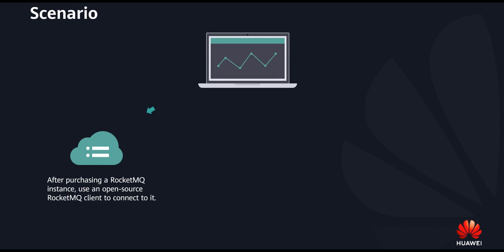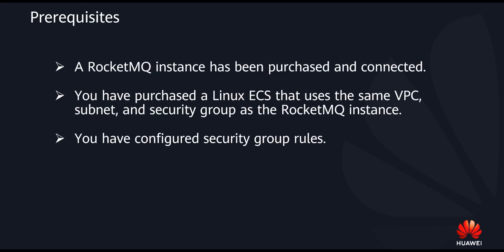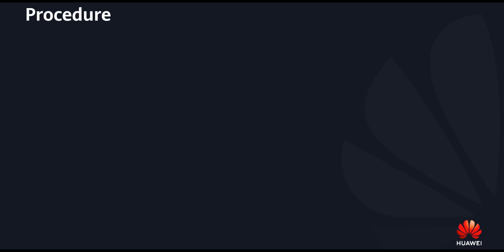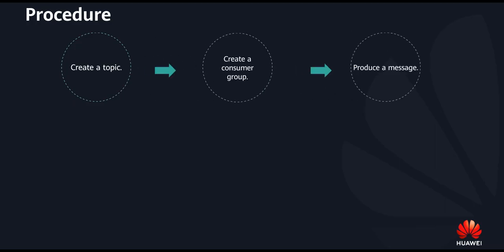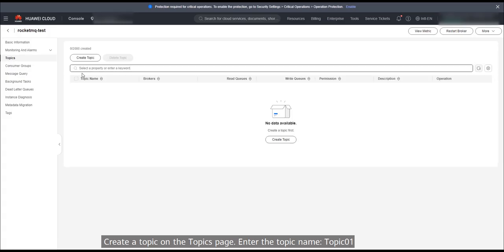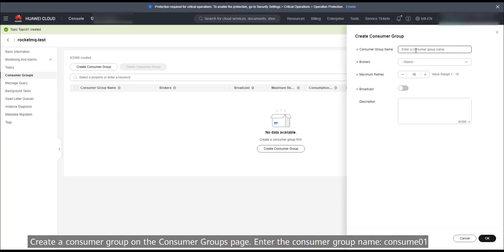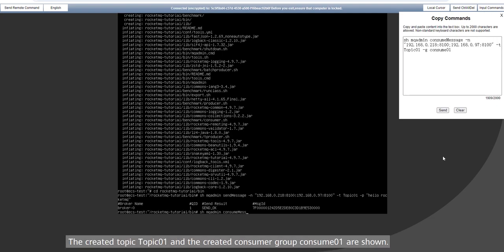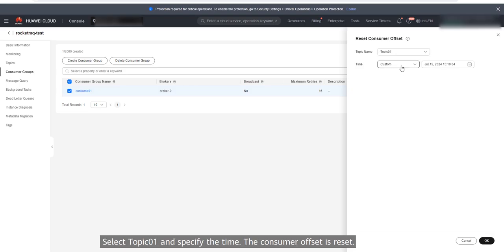Distributed Message Service(DMS) for RocketMQ: Resetting Consumer Offset | Step-by-Step Guides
When consumption becomes abnormal or consumer offset is unexpected, you can alter the progress by resetting consumer offset.